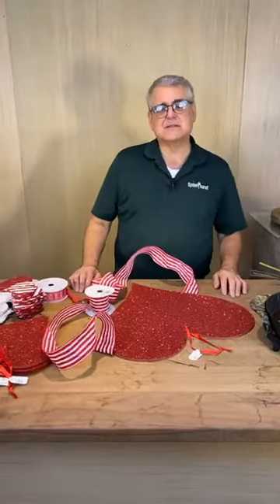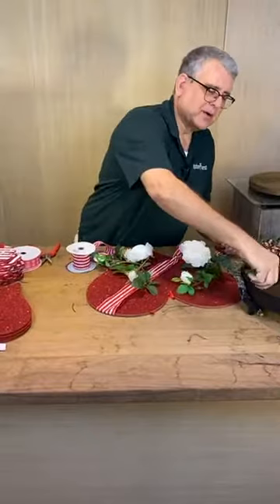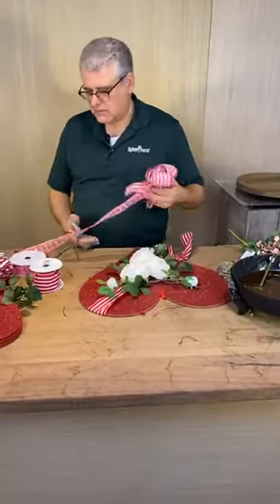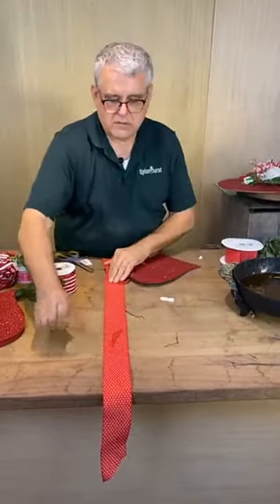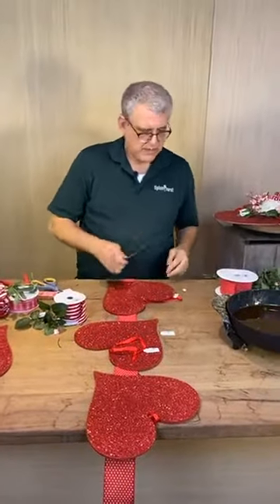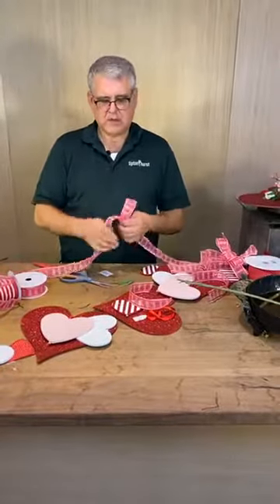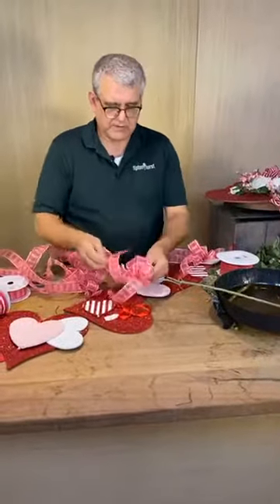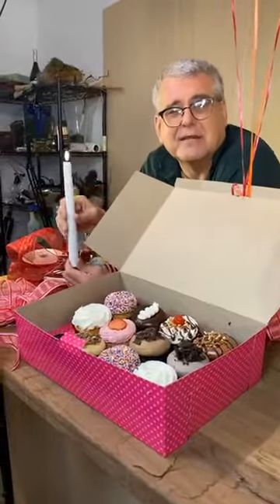Happy with Chris Norwood: Valentine's Door Decor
~  Today’s “Happy” is Valentine's door decor!